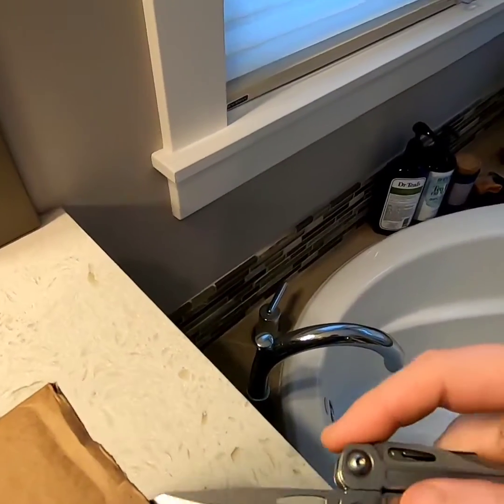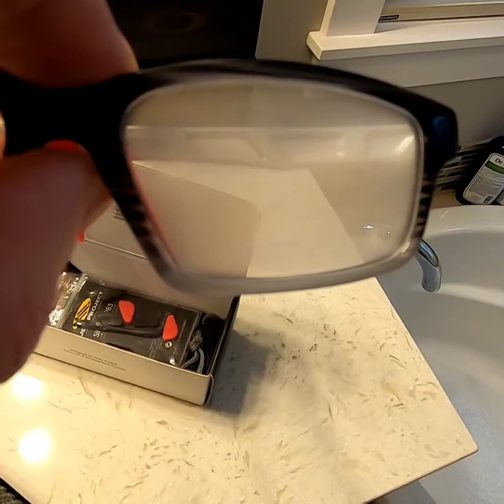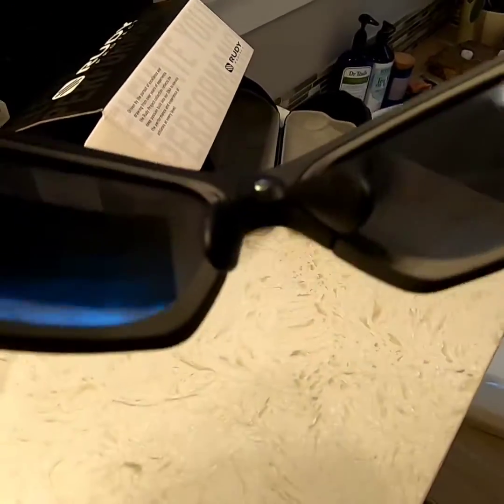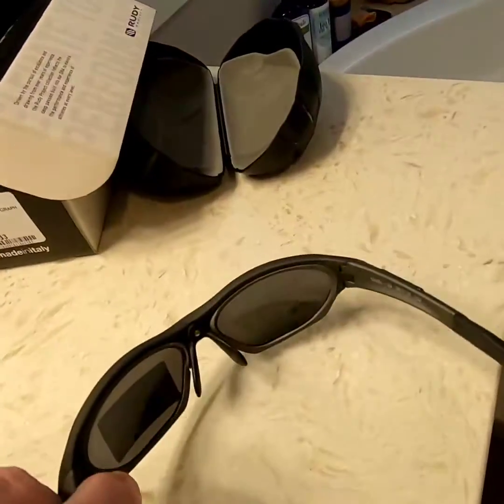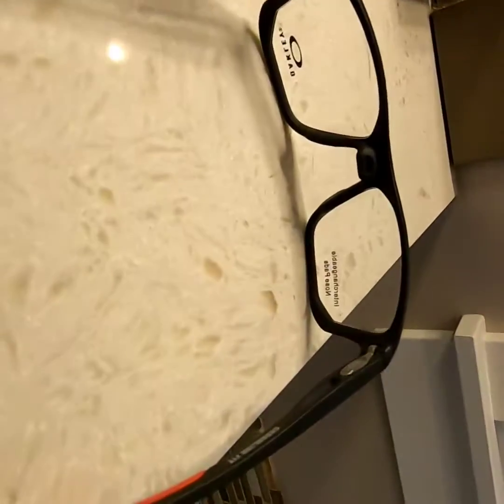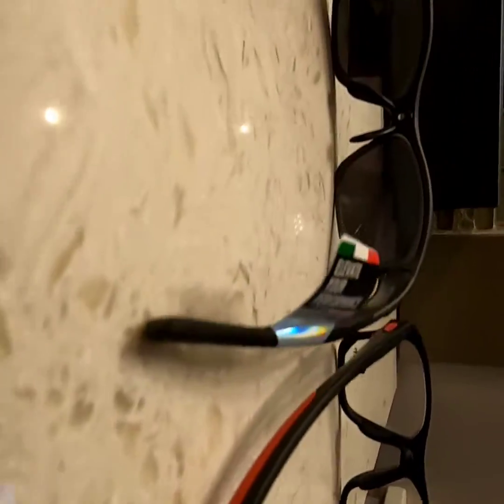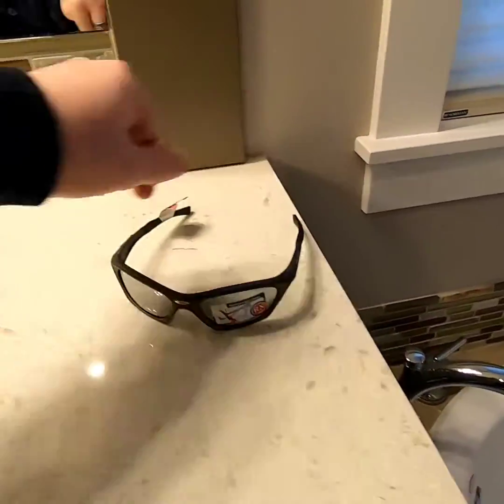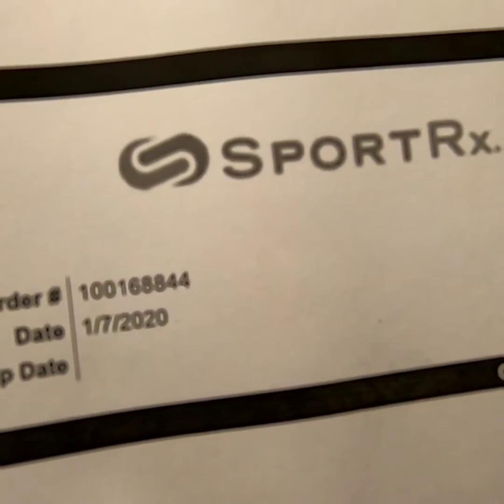SportRX Test Drive program | Oakley and Rudy Project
I recently needed to replace my prescription mountain bike glasses and could not find anywhere local that stocked the ones I wanted to look at. I found sportrx online and they have a great program for test driving a few different frames before you make the purchase.  I have a higher prescription than average so these were the four frames that were available.  Oakley and Rudy Projects.  Watch video to see which ones fit the best for me.

Sportrx.com

Remaxadventures.com

If you need any real estate help work with the team that is AVID in adventures like!
Deeringteam.com